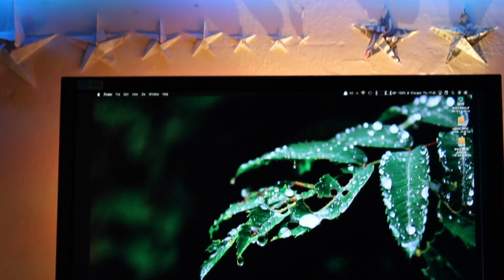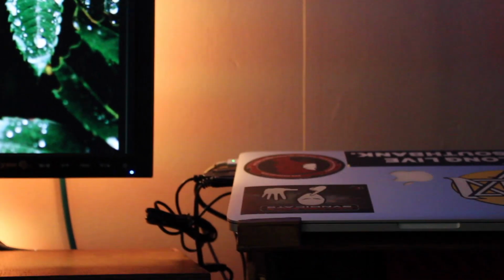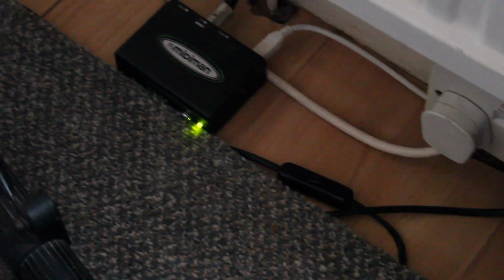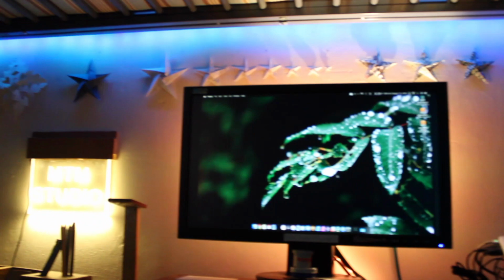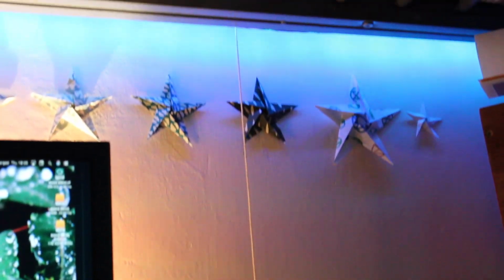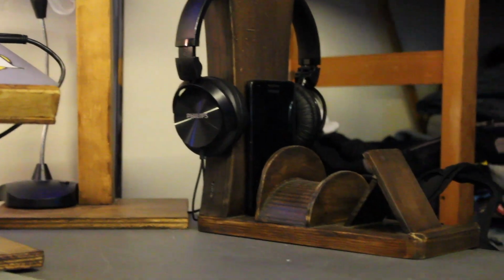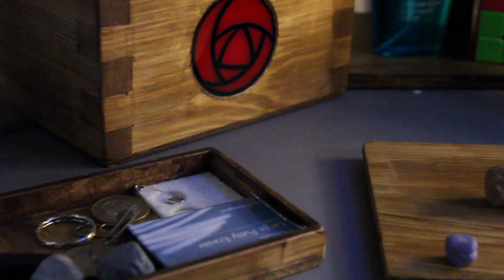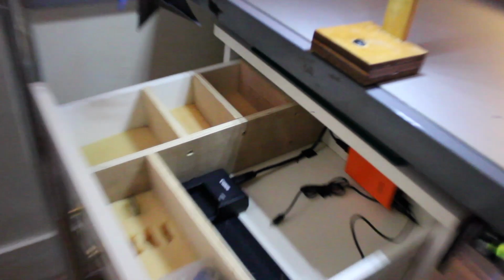MacBook Pro Desk Setup Tour (June 2019)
BUY A LAMP!

Like The Music?

Sorry about the ending :(

Please visit my websites I have made!